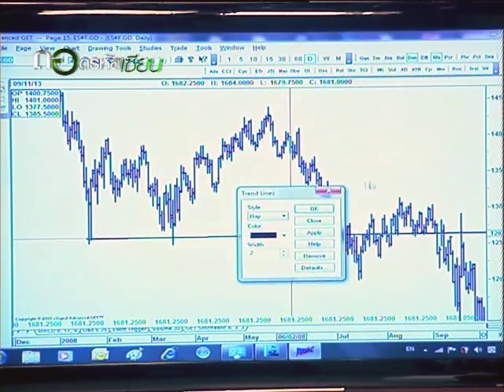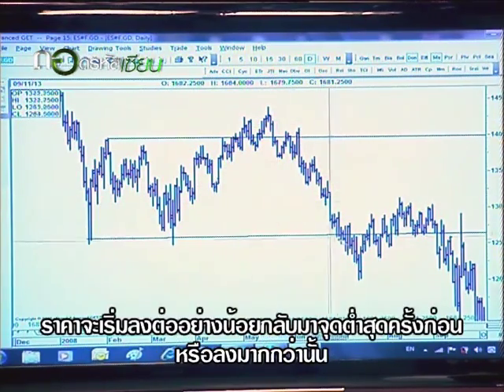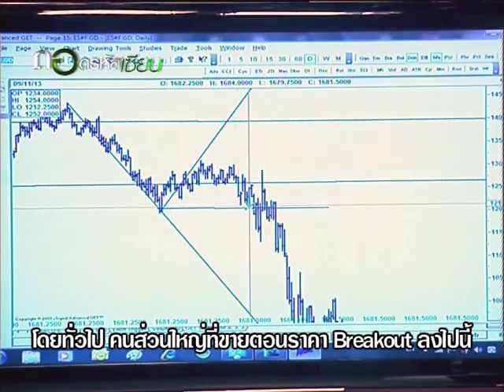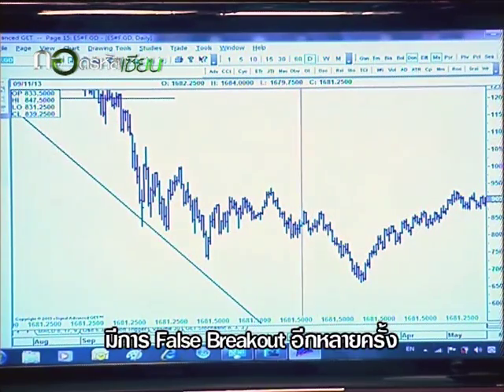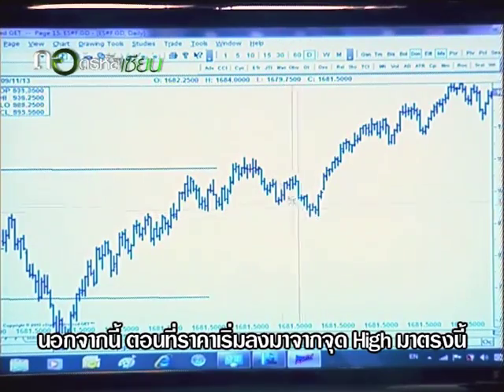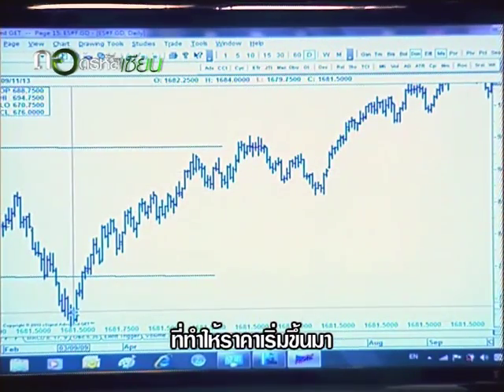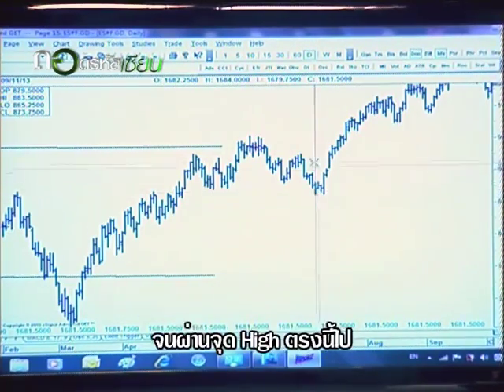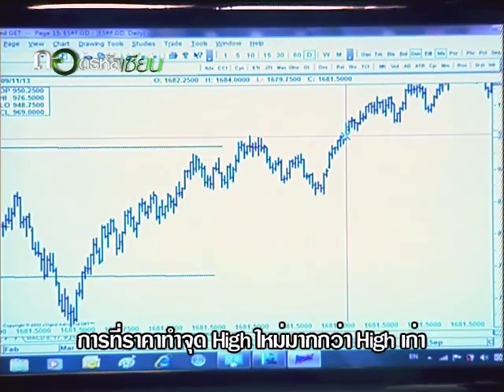ถอดรหัสเซียน : ตกผลึกมองเทรนด์หุ้น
David Vassallo - Head of Research Xinfin

รับชมถอดรหัสเซียน แก่นเทคนิค กูรูโลก "David Vassallo" 3 ตอน.
ตอนที่ 1 สู่ปรมาจารย์เทรดเดอร์
ตอนที่ 2 ตกผลึกมองเทรนด์หุ้น
ตอนที่ 3 มืออาชีพ & มือสมัครเล่น

ติดตามข่าวสาร และรับชมรายการของช่องได้ที่